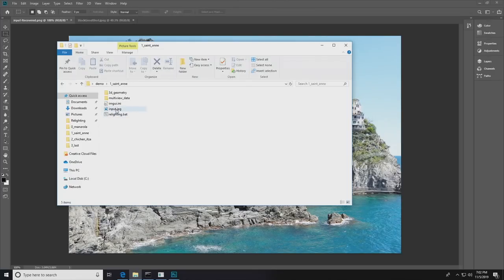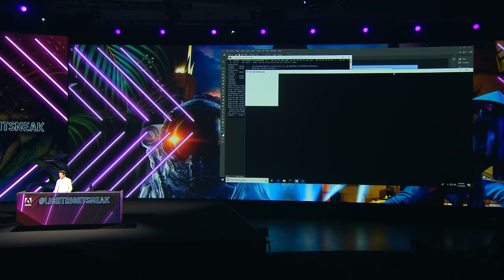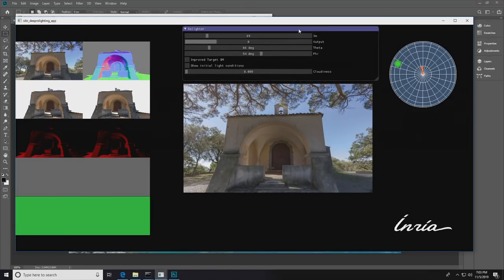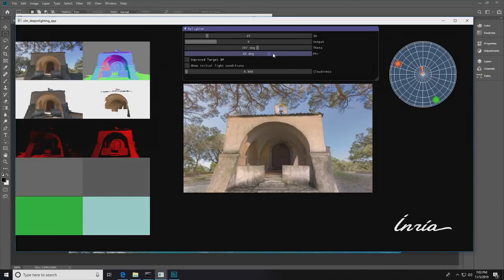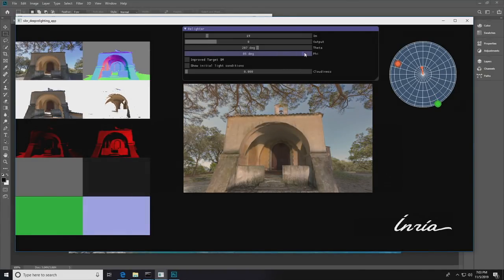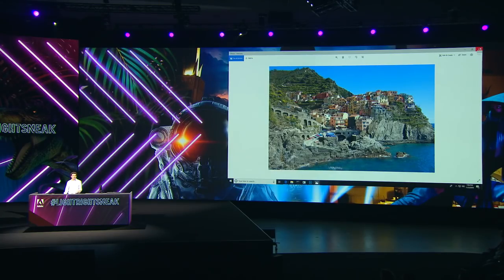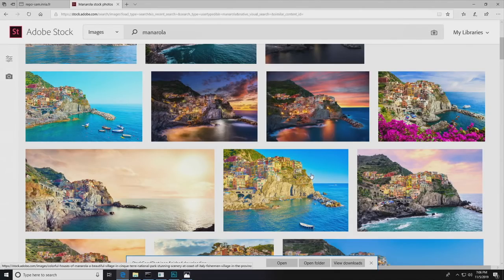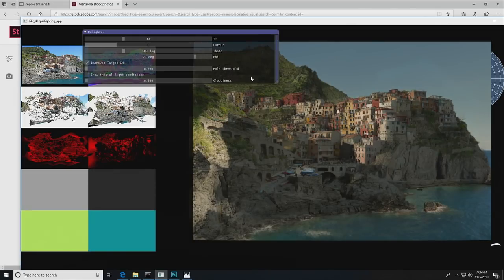LightRightSneak: Adobe MAX 2019 (Sneak Peek) | Adobe Creative Cloud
Quickly solve the challenge of relighting outdoor photos and videos with LightRightSneak, powered by Adobe Sensei.

Take a look inside the Adobe labs and expect the unexpected. Some demos will work and some might not — some features will end up in Creative Cloud and some might not. Emmy Award-winning writer, comedian John Mulaney hosts this year with Adobe Evangelist, Paul Trani.

Presenter: Michaël Gharbi

External Collaborators: Julien Philip, George Drettakis (INRIA Sophia Antipolis)